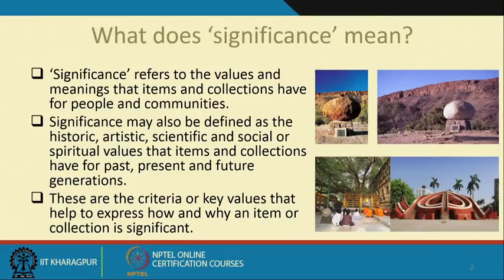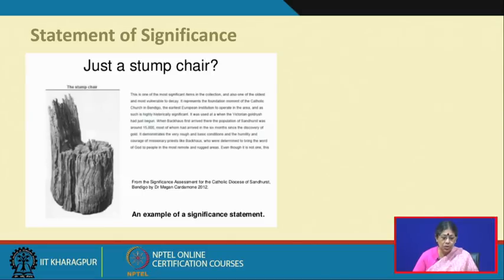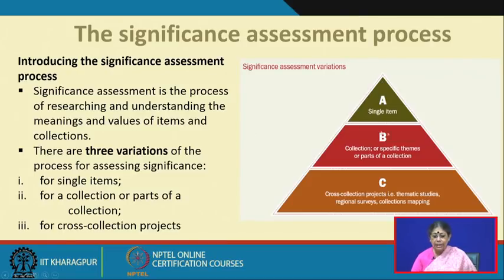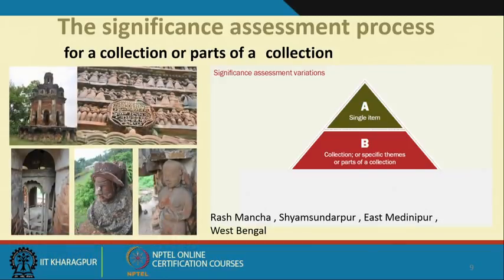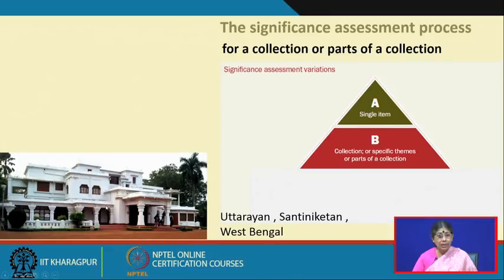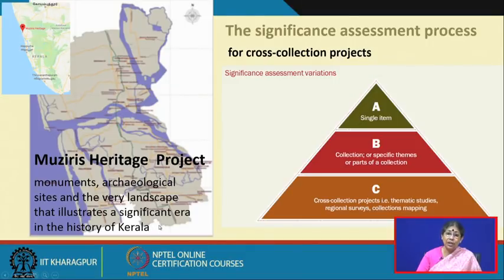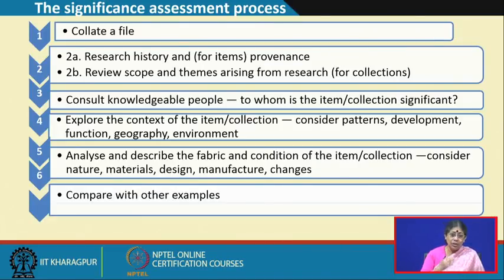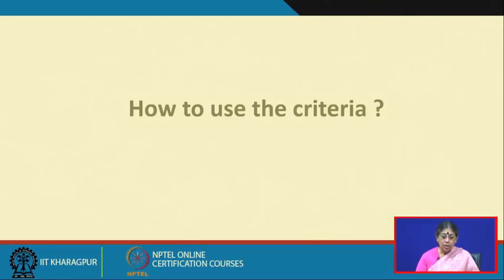Lecture 8 : Assessing Heritage Significance Concept & Process